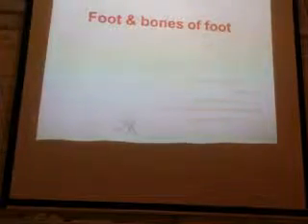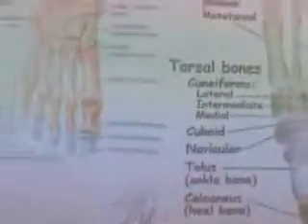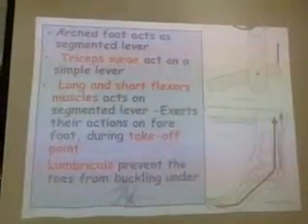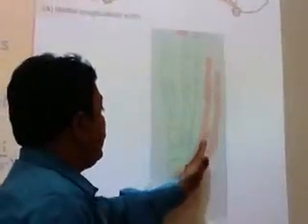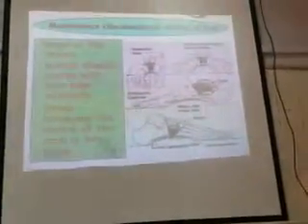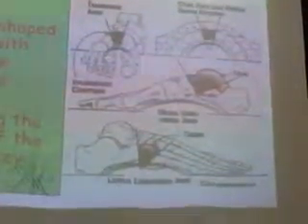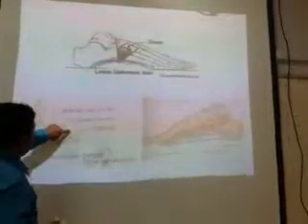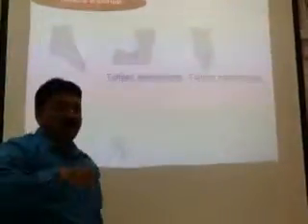Anatomy lab (Foot)